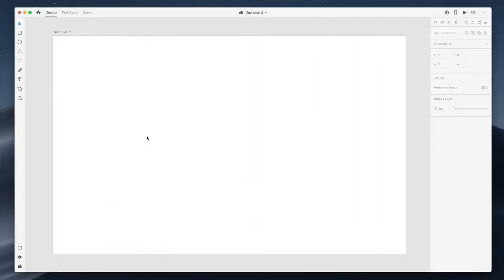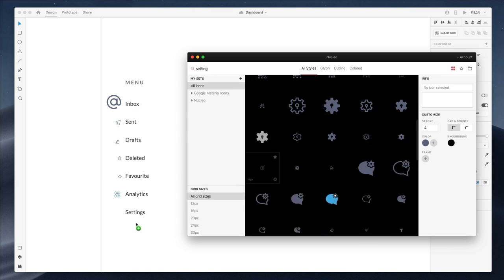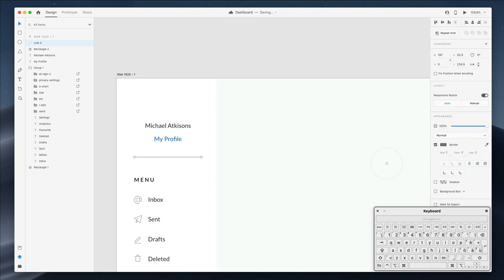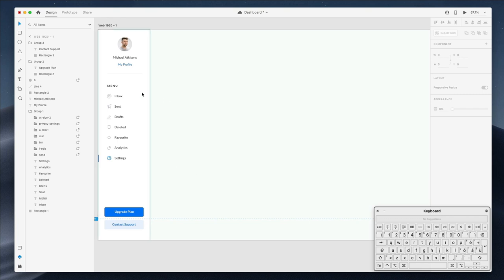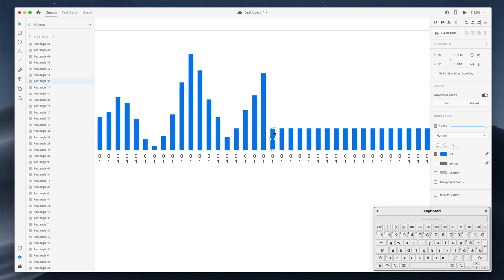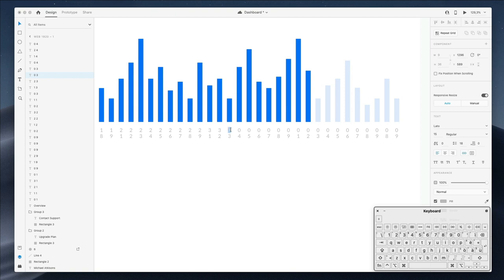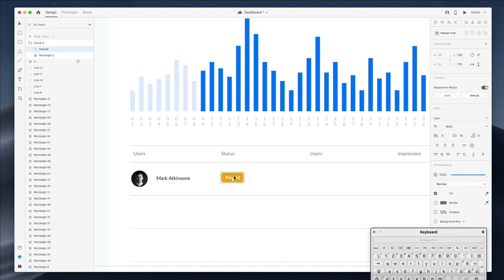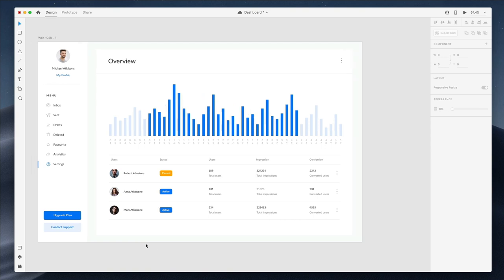Adobe XD UI Design Tutorial: Analytics Dashboard